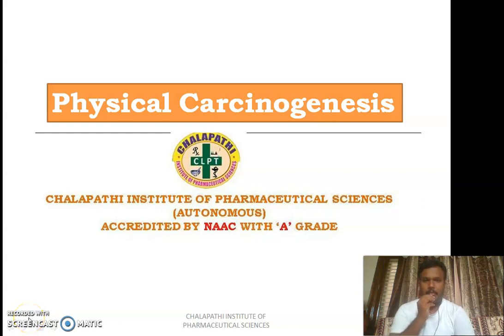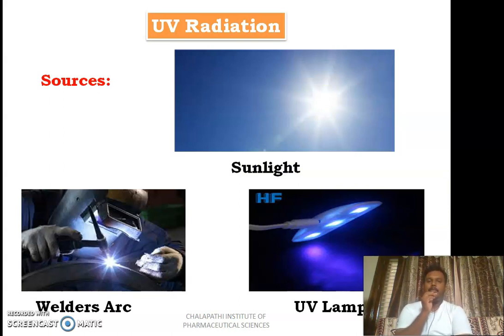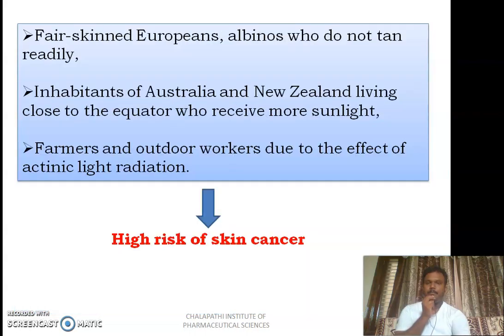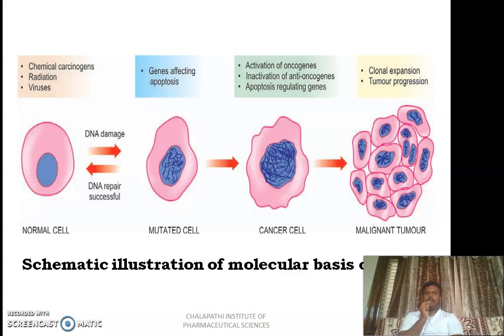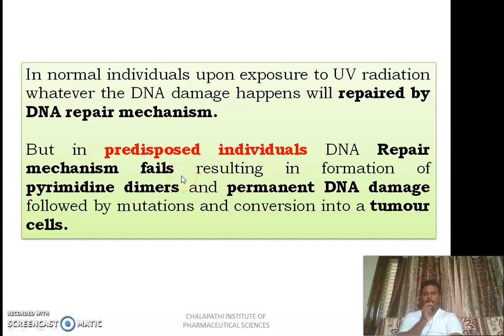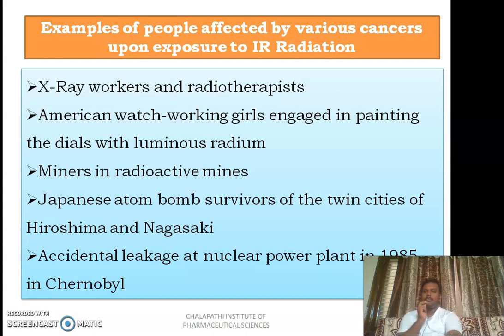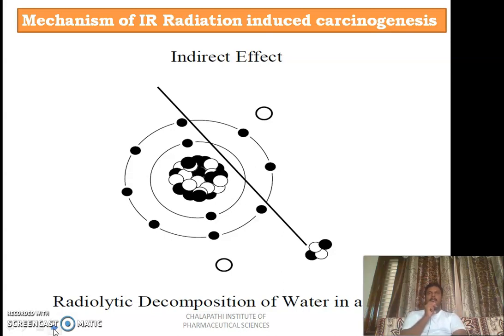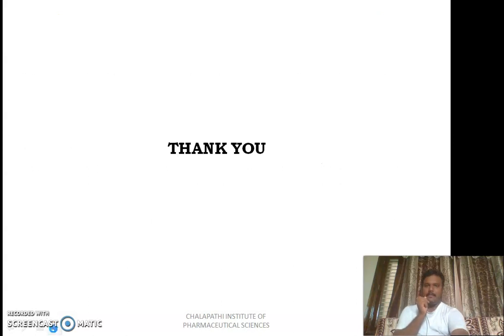Physical Carcinogenesis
Various physical agents causing cancer, the process of Radiation carcinogenesis are described indetail.